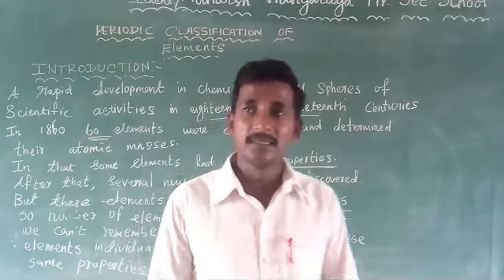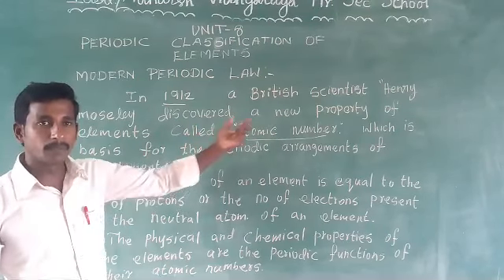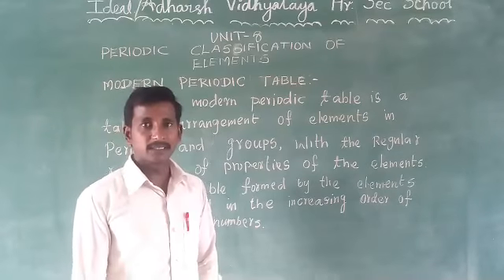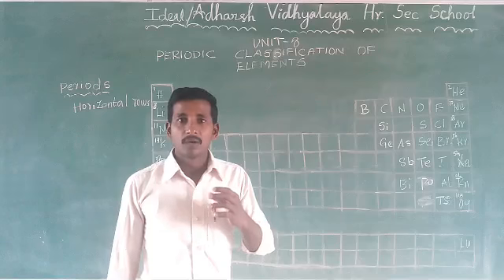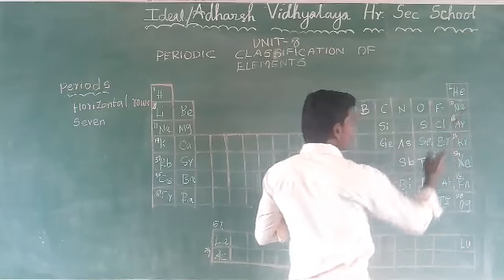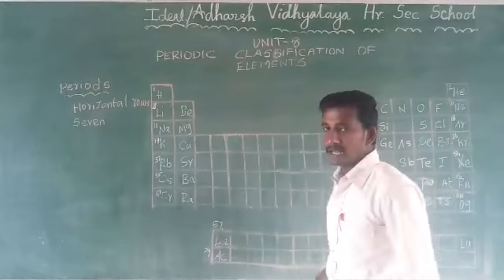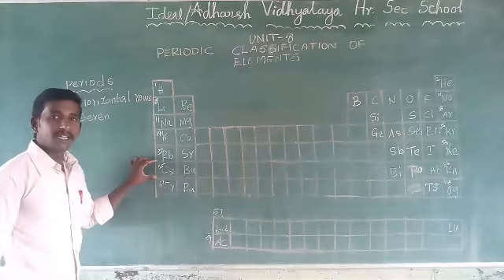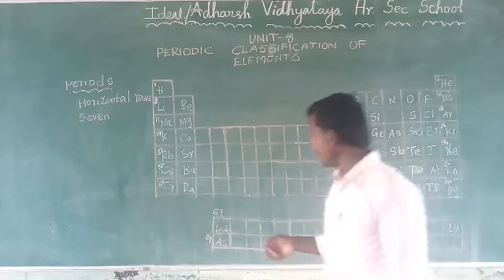IDEAL & ADHARSH GRADE IX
CLASS                    :9
SUBJECT               :Chemistry
TITLE                      :Periodic classification of elements-Introduction
VIDEO CREDITS    :Mohanasundaram